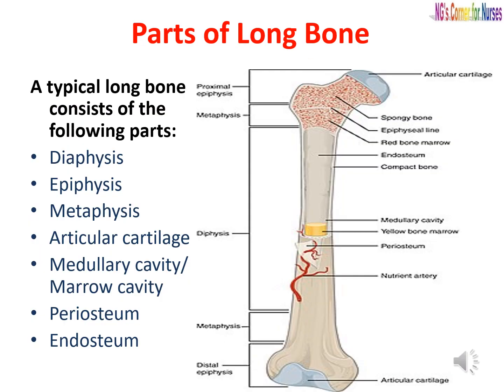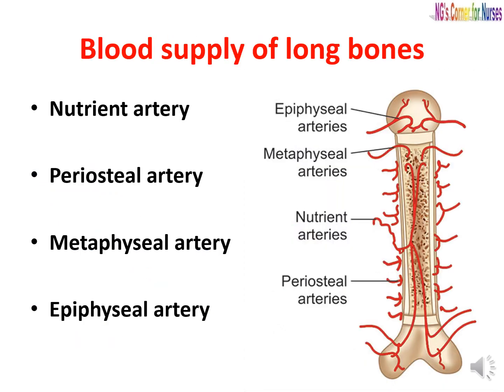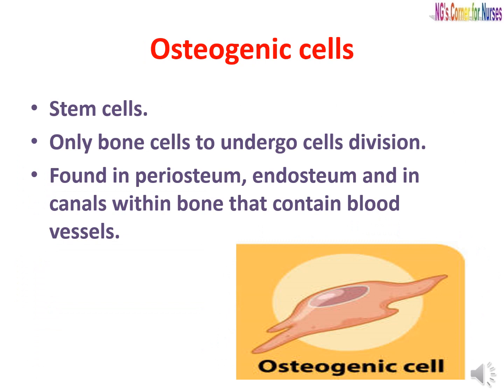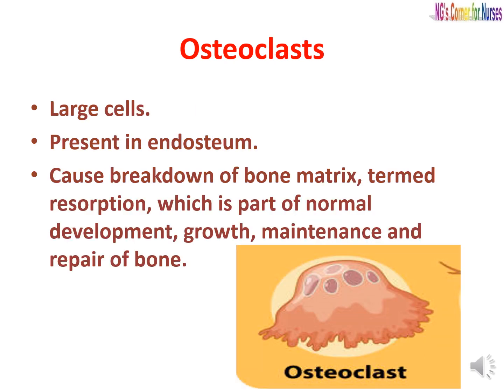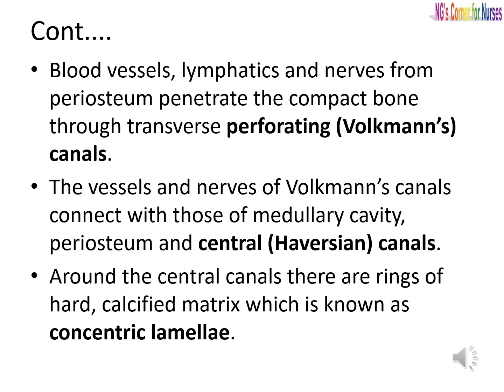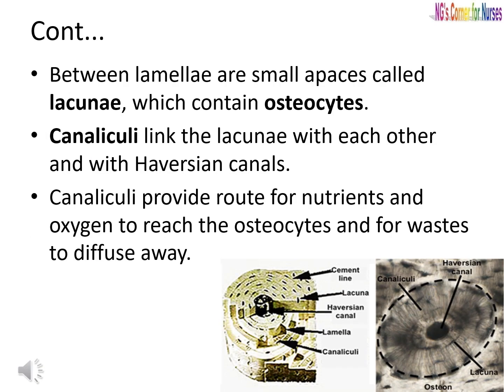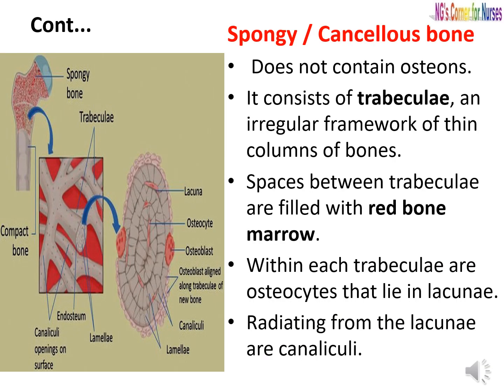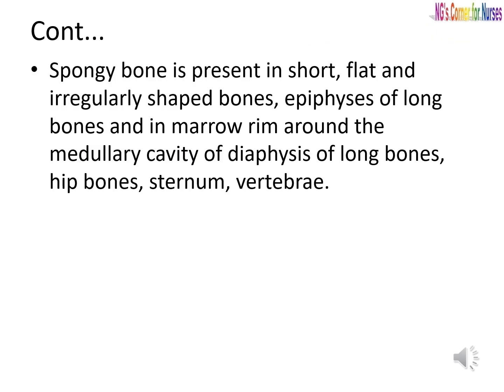Bone: Structure and Histology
This video is explaining the structure and histology of the bone.